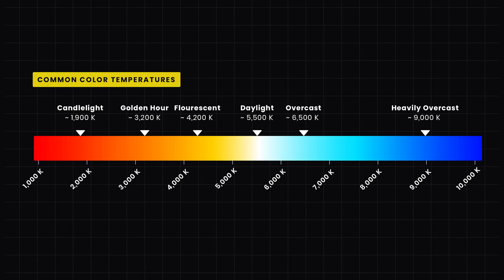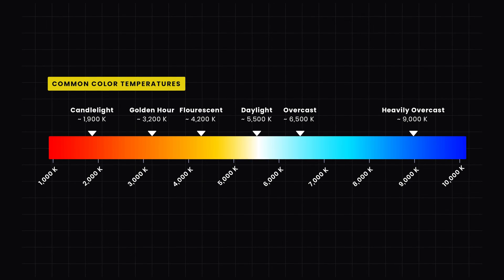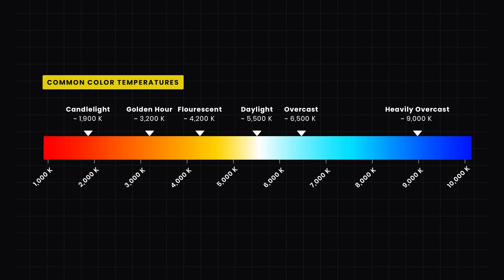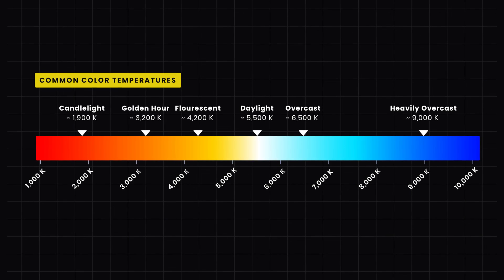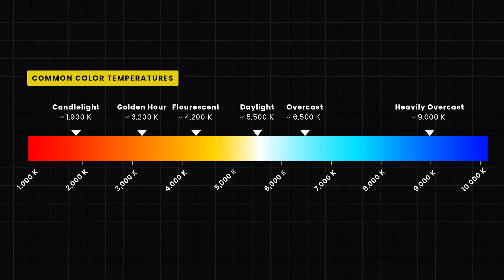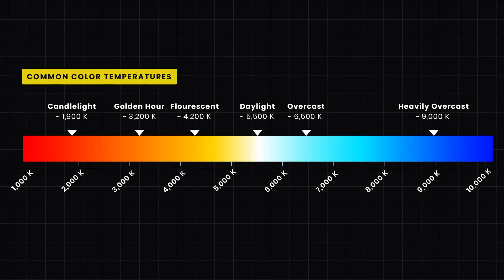CINEMATIC LIVE STREAM BASICS IN 13 MINUTES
How to make your live stream cinematic. Years of research, testing and learning into 13 minutes.

10 Tips for HOW TO GET CINEMATIC WORSHIP LOOK

Timecodes:
00:00 Intro
00:26 WHAT IS A CINEMATIC EXPERIENCE
00:45 TWO MOST IMPORTANT THINGS
00:53 WHAT IS COMPOSITION
01:00 RULE OF THIRDS
01:32 CREATING CAMERA DEPTH
01:53 CREATING CAMERA ENERGY
02:55 ESSENTIAL CAMERA MOVES
03:00 WHIP PAN
03:30 ARC SHOT
03:38 DETAIL SHOT
03:48 CRASH ZOOM
04:00 CAMERA SAFETY
04:56 8 SETTINGS YOU NEED TO KNOW
05:17 FRAME RATE
06:06 APERTURE
07:15 WHAT IS ISO
08:02 FOCUS
08:25 WHAT IS SHUTTER SPEED
09:30 WHITE BALANCE
10:09 TRIPOD LEVELING
10:10 TROPOD TENSION
10:47 10 VITAL ROLES OF A CAM OP
12:03 KNOW CAMERA LINGO